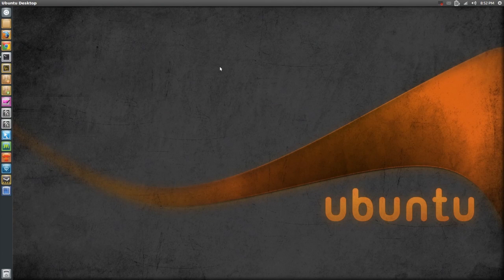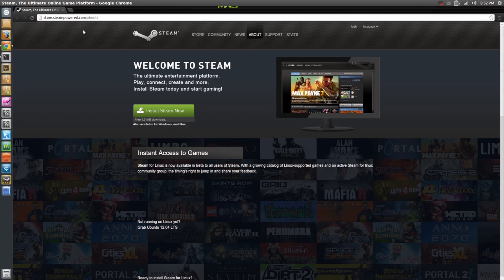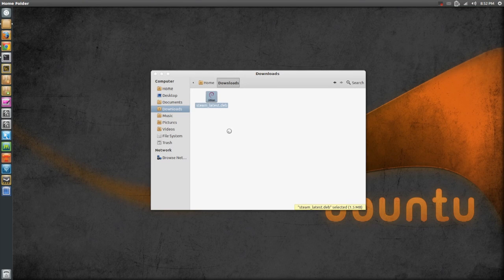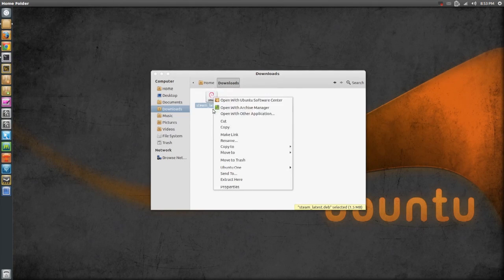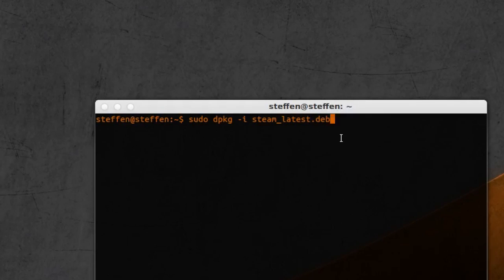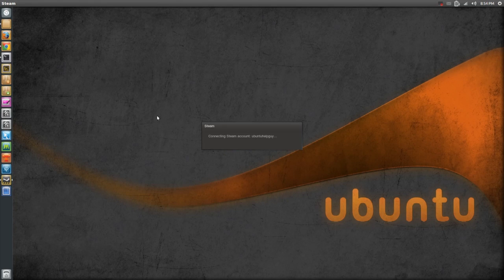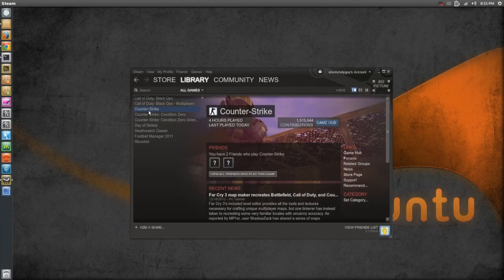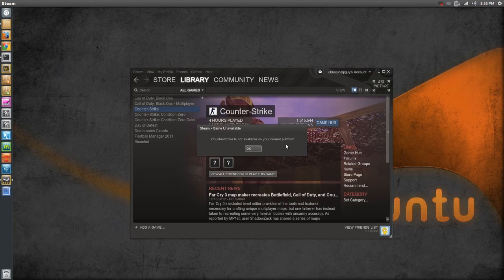Official Steam For Linux - How to Get it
Here's how to install the official Steam for Linux! Remember to like the video and show the comments section some love!

Install without Softwarecenter:
sudo dpkg -i steam_latest.deb